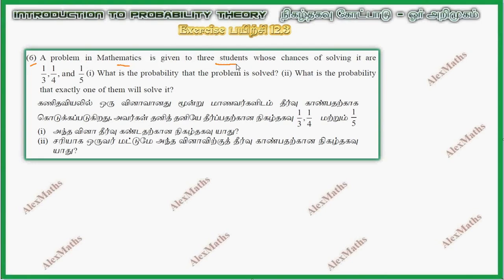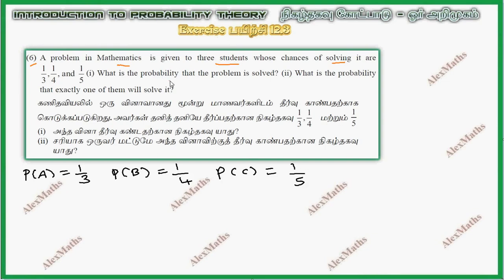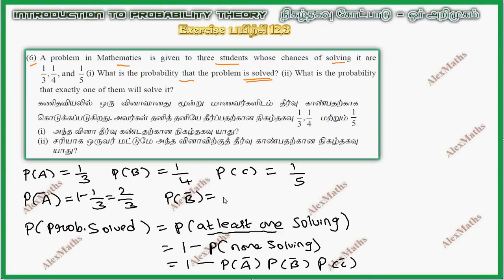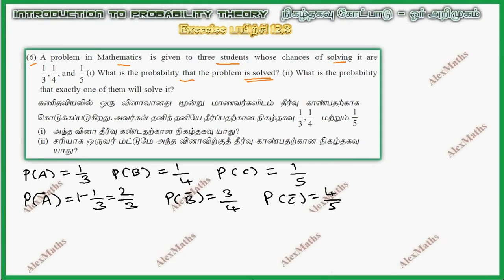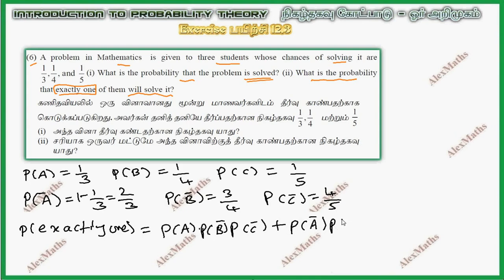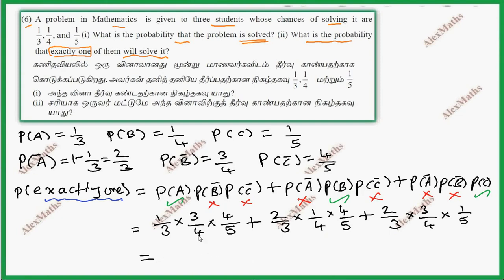Class 11| Exercise 12.3 Q.No.6 | Probability theory | Tamil Nadu New Syllabus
Class 11
CHAPTER 12 – Introduction to probability theory
Introduction
Basic definitions
Finite sample space
Probability
Some basic theorems on probability
Conditional probability
Total probability of an event
Bayes’ Theorem